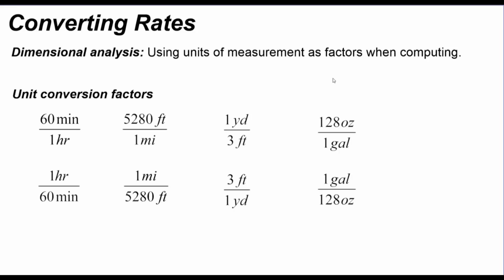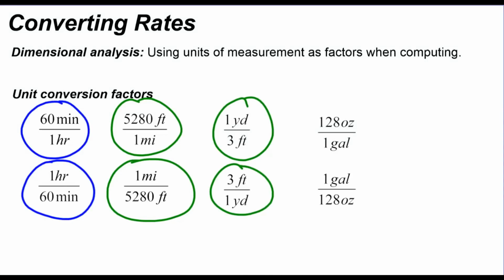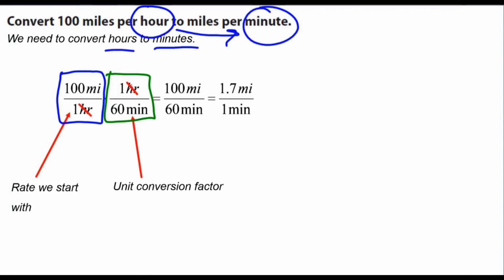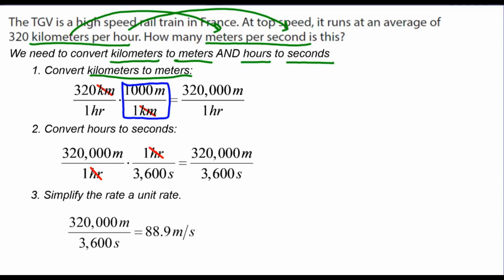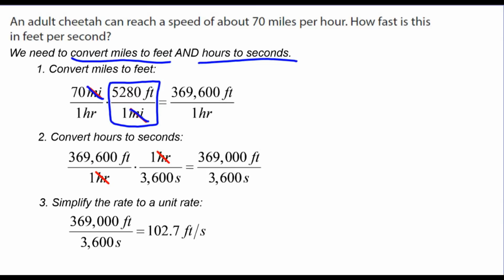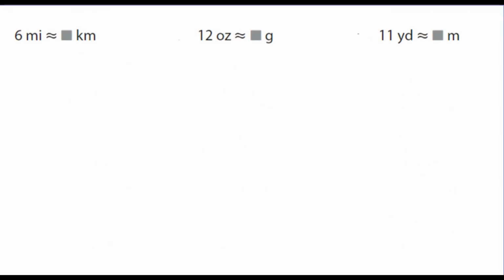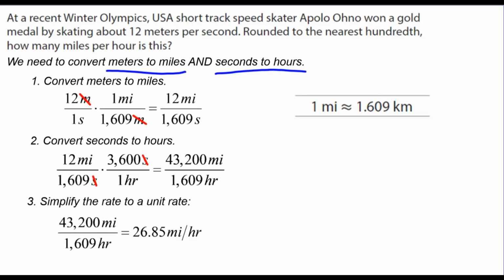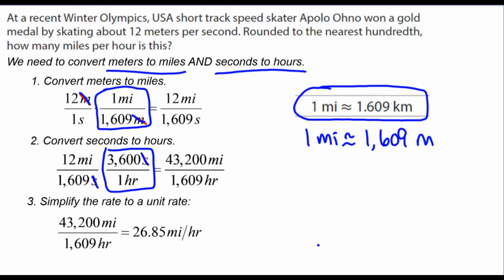5-4 Converting Rates